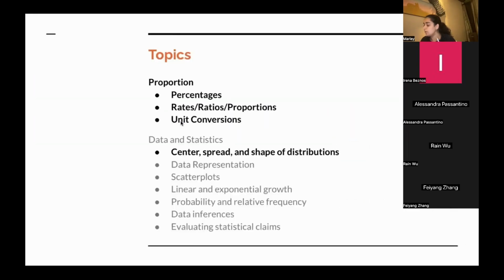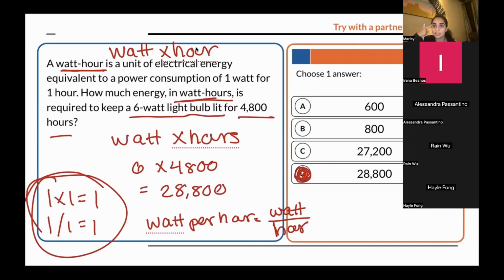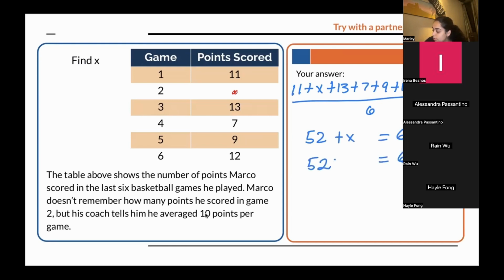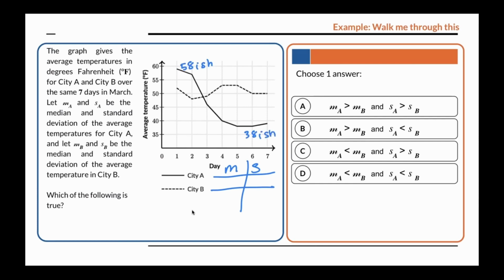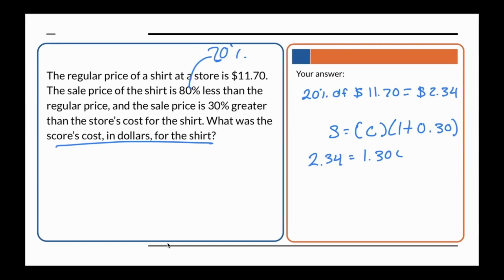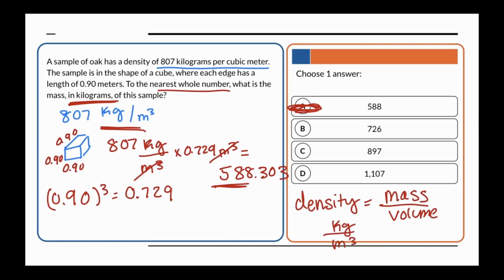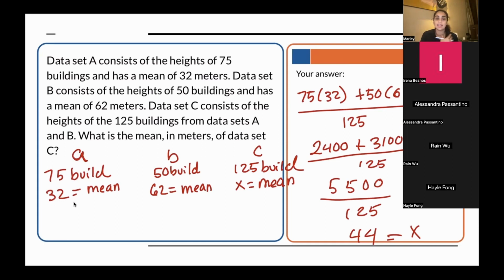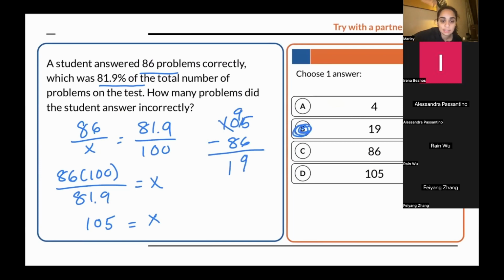SAT Bootcamp - Math: Problem Solving Data Analysis Part 1 (February Break Edition)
Welcome to our Midwood February Break SAT Bootcamp session, recorded live via Zoom on February 21st, at 11 am.